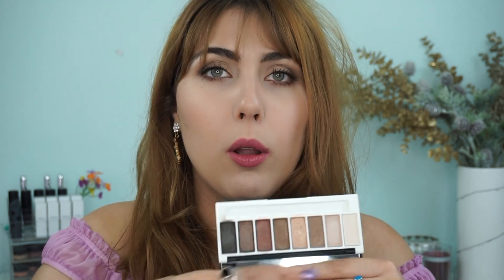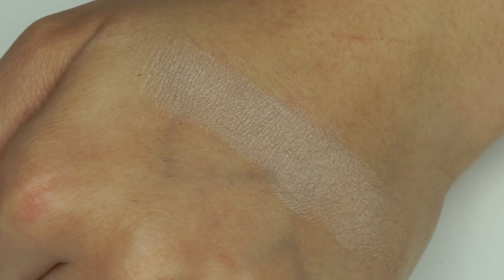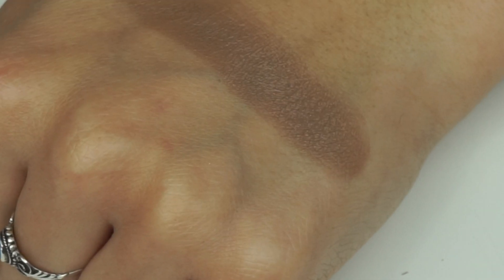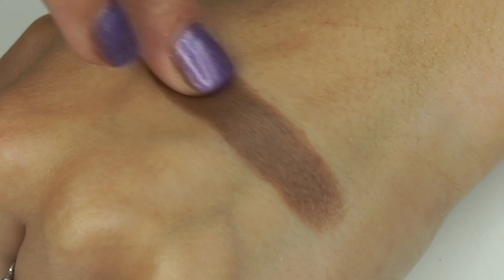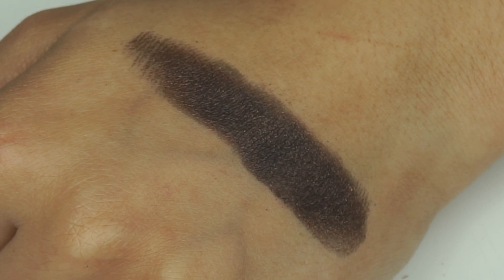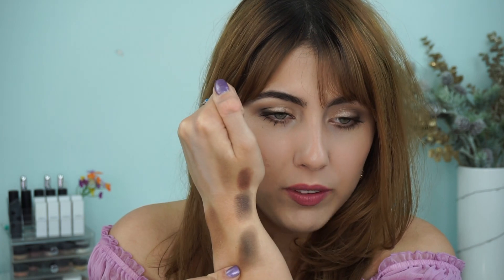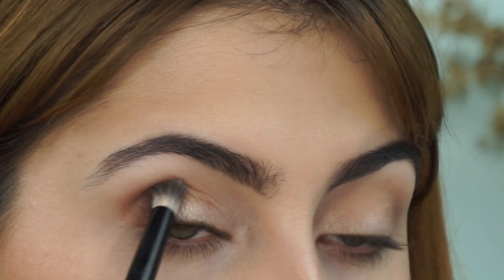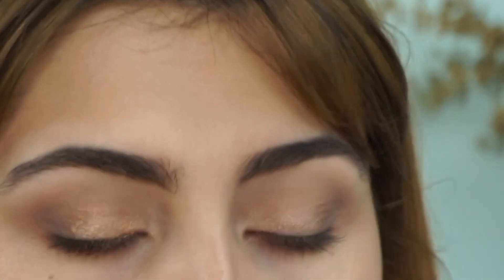REVIEW & SWATCHES: LILY LOLO PURE INDULGENCE PALETTE | Integrity Botanicals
I got so many requests for this palette I just had to pop up this review for you guys! What do you think?

INGREDIENTS: Mica, Simmondsia Chinensis (Jojoba) Seed Oil, Argania Spinosa (Argan) Kernel Oil, Punica Granatum (Pomegranate) Seed Oil, Tocopherol, Helianthus Annuus (Sunflower) Seed Oil, Sodium Hyaluronate, Eryngium Maritimum Callus Culture Filtrate, [+/- Silica, Ci 77891 (Titanium Dioxide), Ci 77491, Ci 77492, Ci 77499 (Iron Oxides), Ci 77742 (Manganese Violet), Ci 77007 (Ultramarine)].

WHAT AM I WEARING? →:

Nails - N/A - GEL
Makeup -
EYES: Lily Lolo Pure Indulgence Palette, Kjaer Weis Liner in 'Brown', Hynt Beauty Brown Mascara
LIPS: Nudus Australia Lipstick in 'Viva'